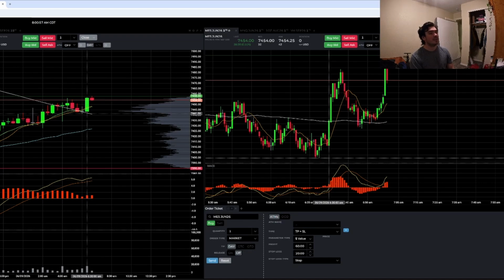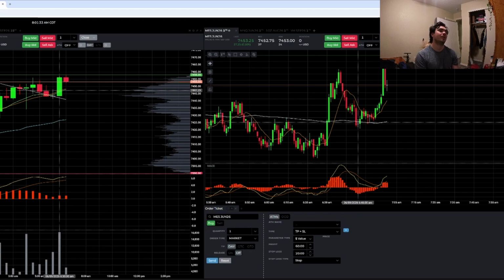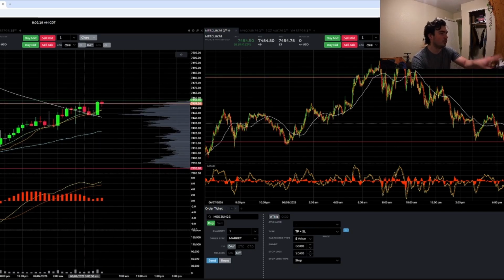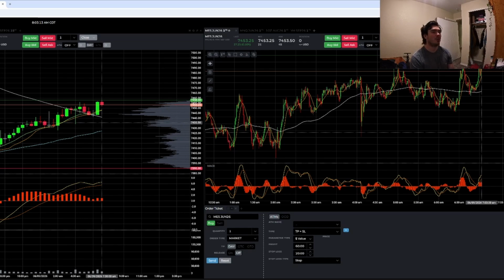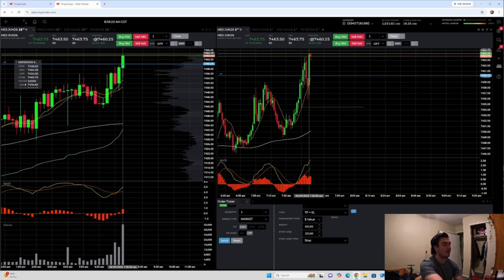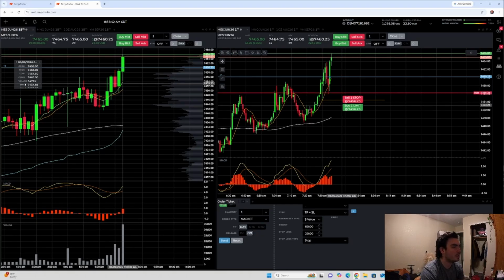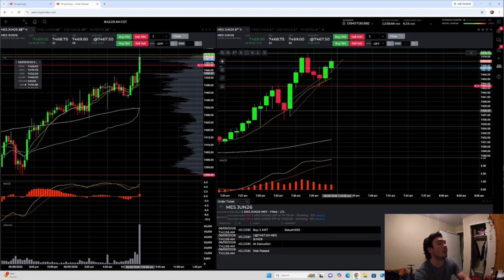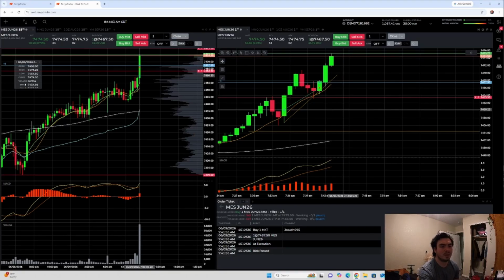Starting a Trading Account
I've dabbled in trading for the past year but now I want to start day trading. I am using NinjaTrader as my broker for day trading in the futures market. Follow along as I use a simulated account before going live!